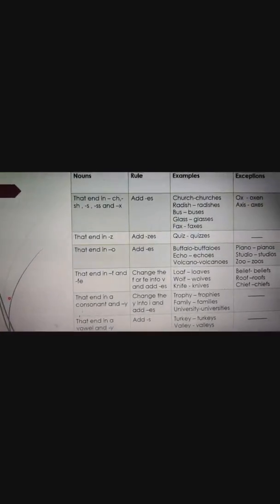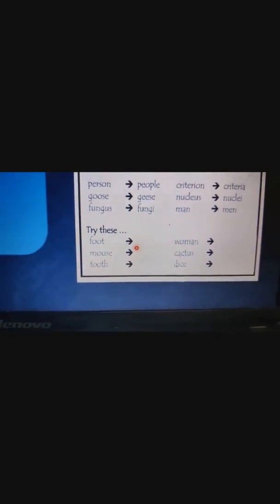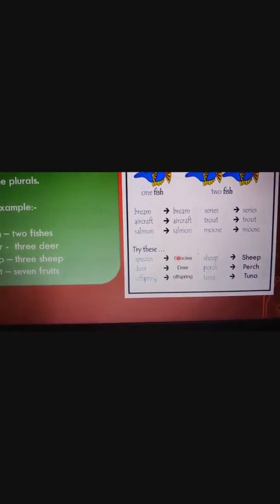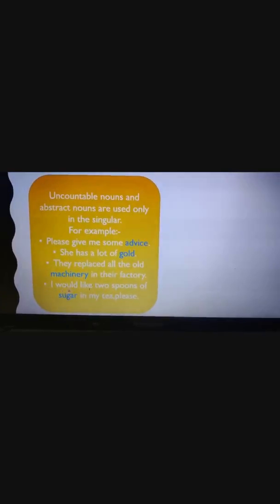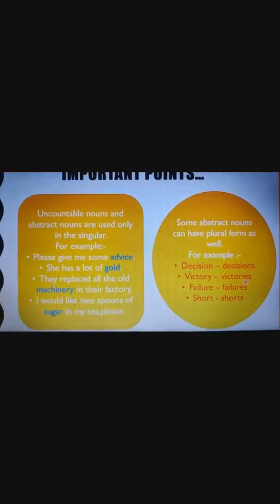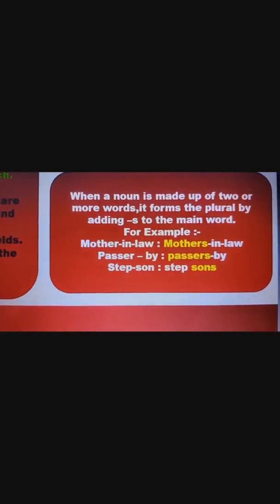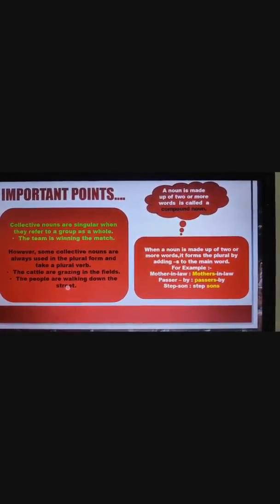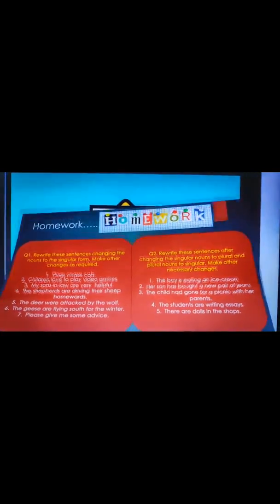Class 5 English Ch 6 part 2